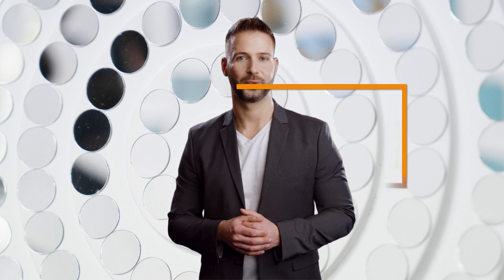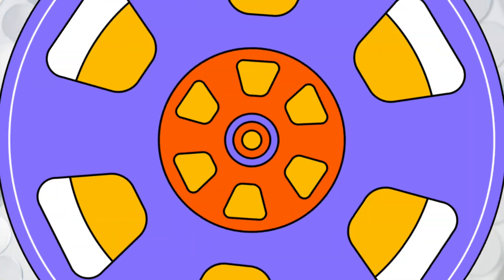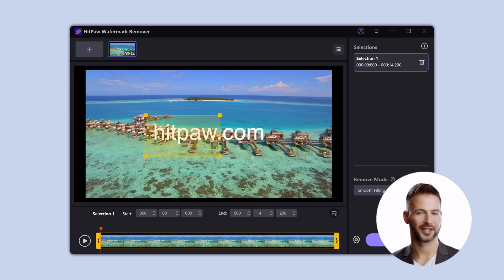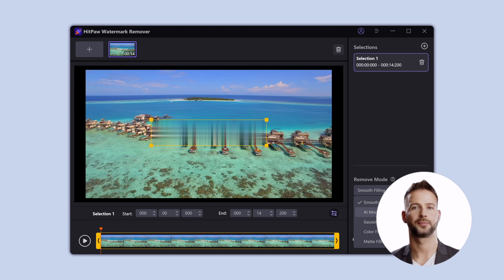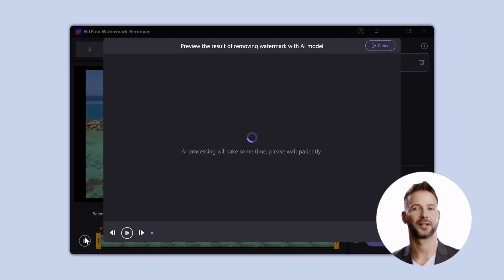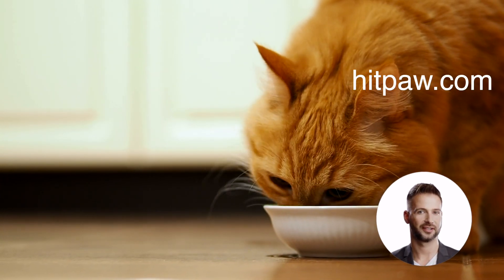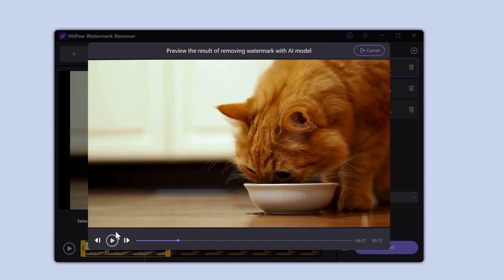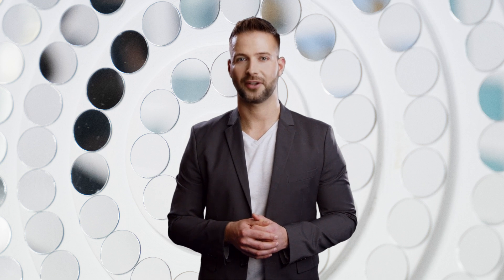How to Remove Text from Video with HitPaw Watermark Remover｜2023 Tutorial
In this video, we are going to show you how to remove watermarks from a video with the lasted version of hitpaw watermark remover.

Chapter
00:00 Intro
00:19 HitPaw Watermark Remover: